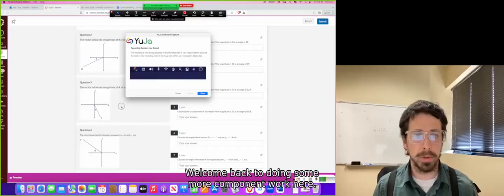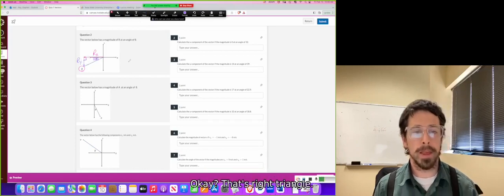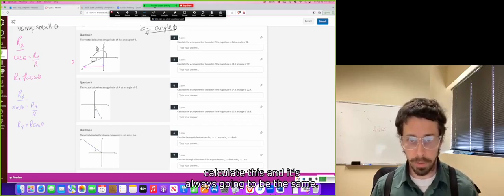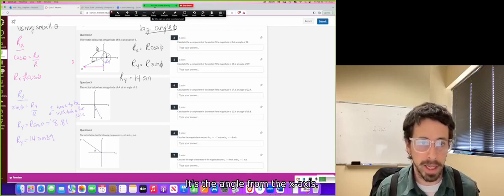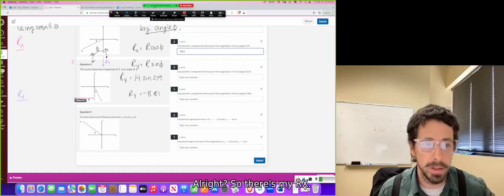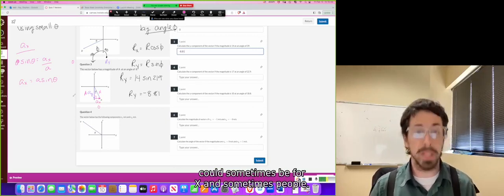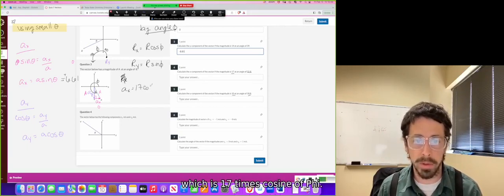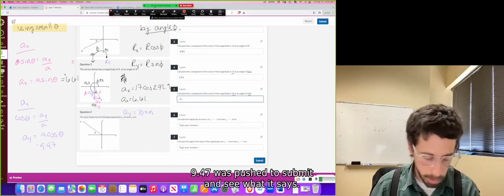Vector Component Example